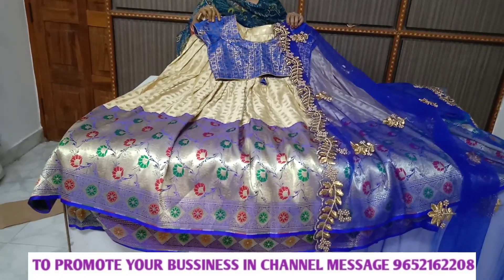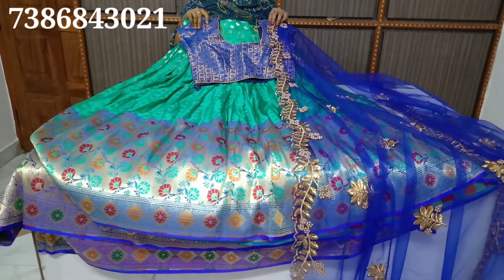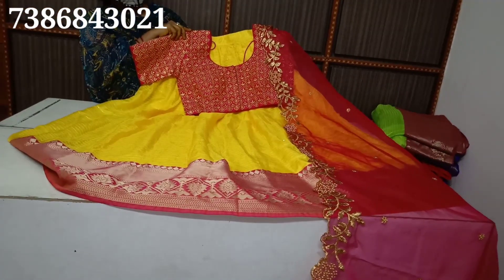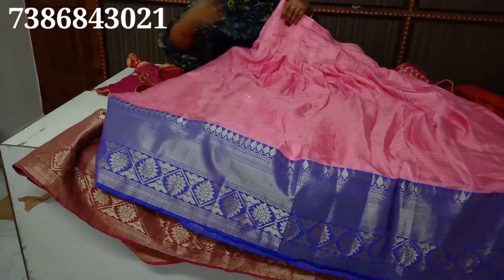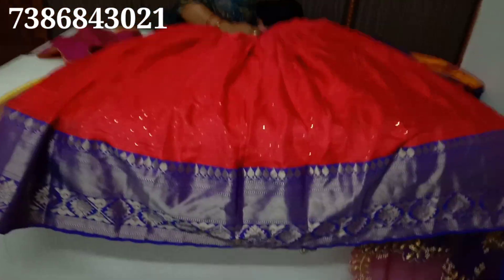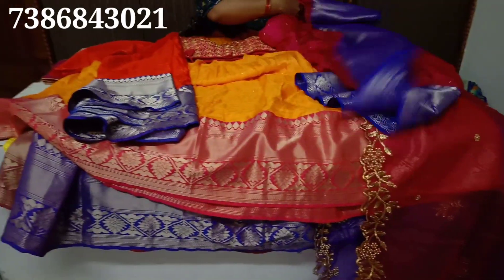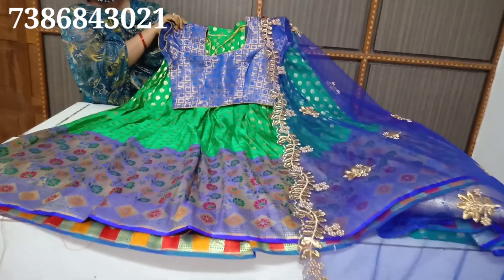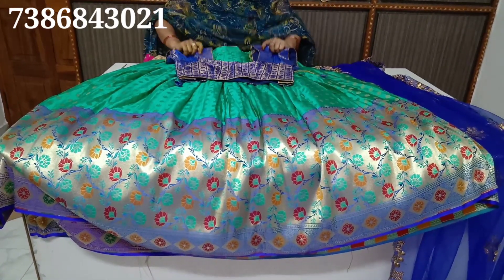Exclusive Trending Traditional CROP TOPS lehangas halfsarees banaras,Lenin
Exclusive Partywear Designer Dresses Trending long length dresses longgowns

Trending PARTYWEAR Patyala sets straight cut kurti sets

Trending Diwali Special Customised Croptops Lehanga Halfsaree collection

Diwali special long frocks long length dresses floor length dresses

Please mail

KARISHMA SELECTIONS
LIG PLOT NO:60
ROAD NO:2
KPHB COLONY
KUKATPALLY
HYDERABAD-500072
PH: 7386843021